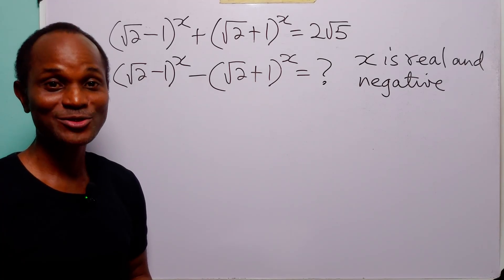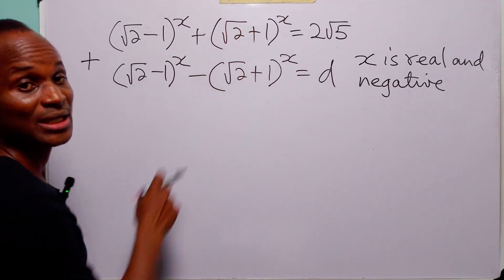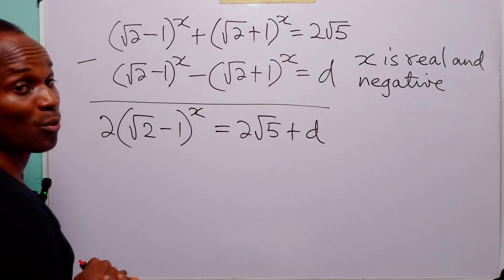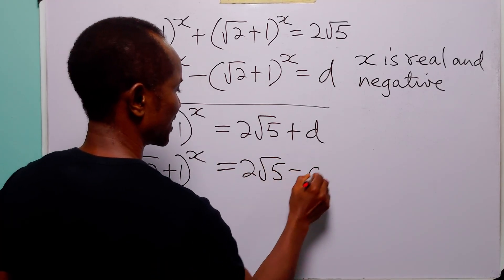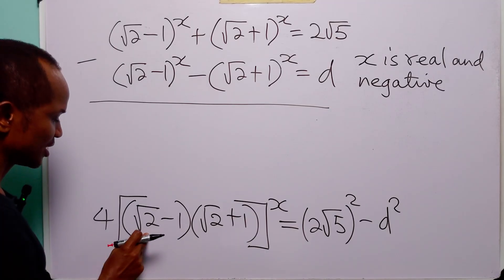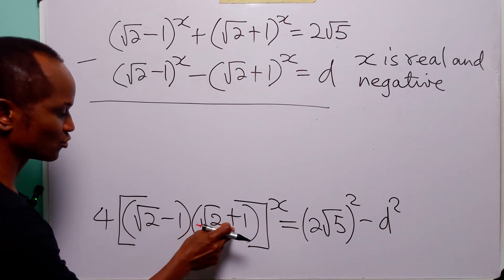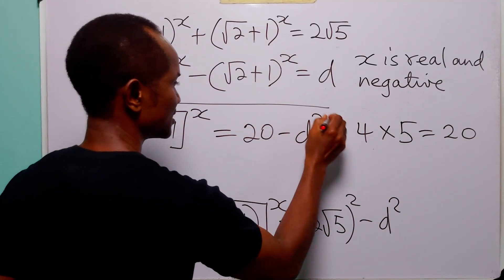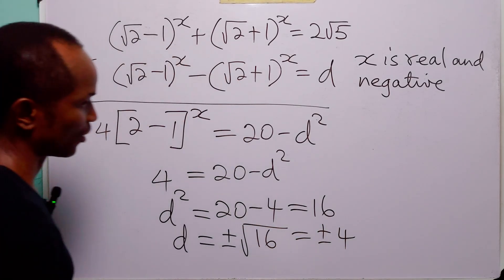Most Students Give Up on This Surd Problem — Will You?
In this math tutorial video we tackle a fascinating surd problem, we work step-by-step to find the value of (√2 − 1)ˣ − (√2 + 1)ˣ (when x is real and negative), given that (√2 − 1)ˣ + (√2 + 1)ˣ = 2√5.
This tutorial is perfect for high school, senior secondary, and A-level students, as well as math Olympiad participants and anyone who loves a good challenge. Along the way, you’ll learn useful techniques for handling surds, powers, and symmetric expressions, and see how a tricky-looking problem can unfold into a surprisingly elegant solution. Whether you’re preparing for exams, exploring advanced math, or just sharpening your problem-solving skills, this lesson will give you both the methods and the confidence to tackle similar questions.